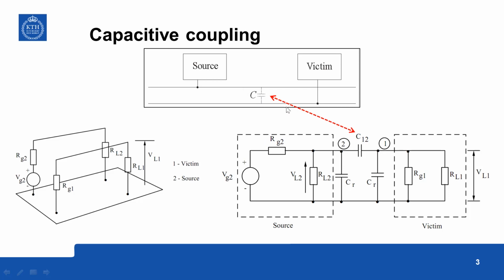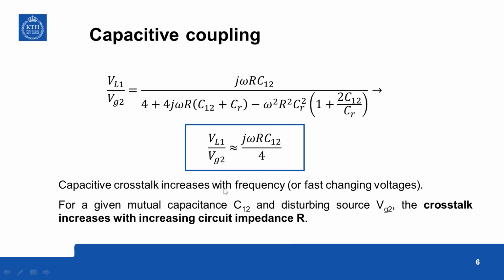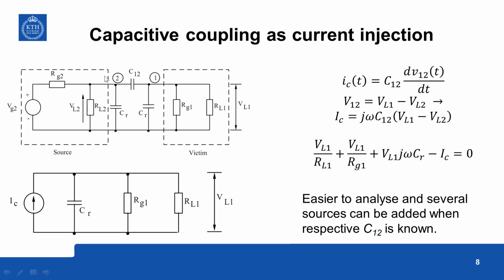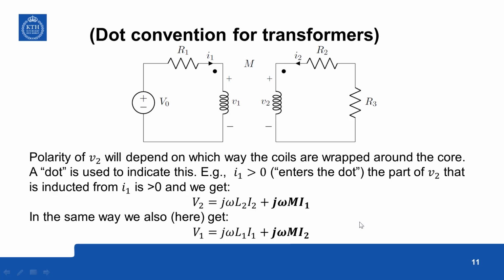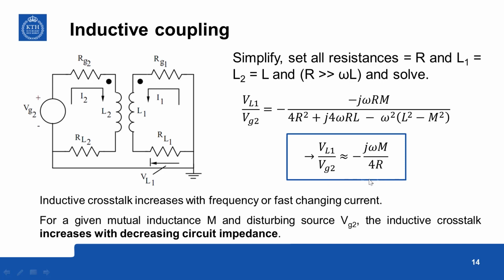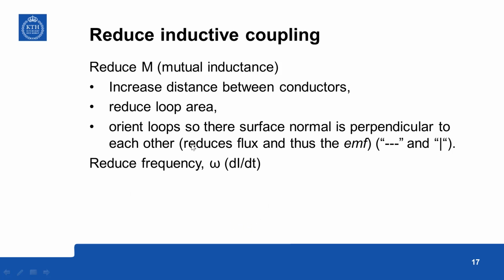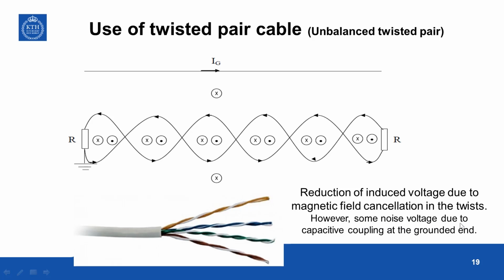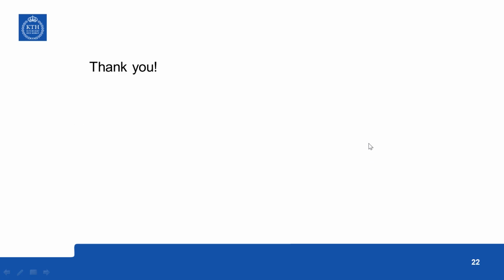module 4.2 - Crosstalk or near-field coupling - Crosstalk combinations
Crosstalk or  near-field coupling - Crosstalk combinations